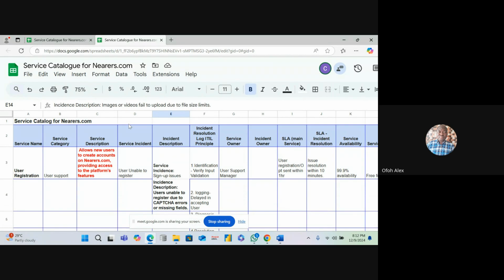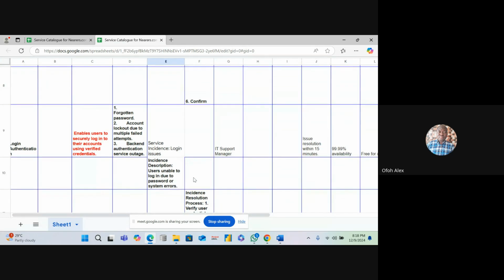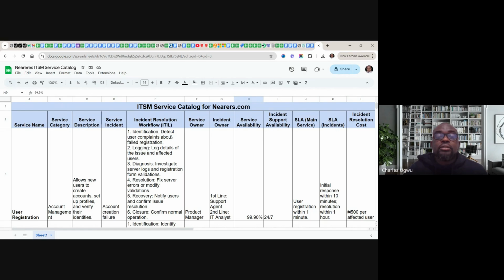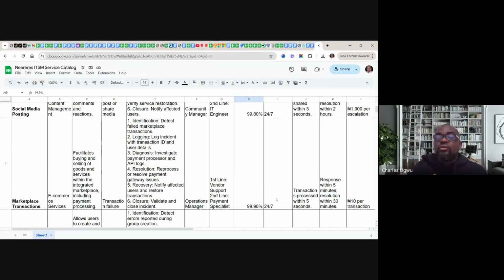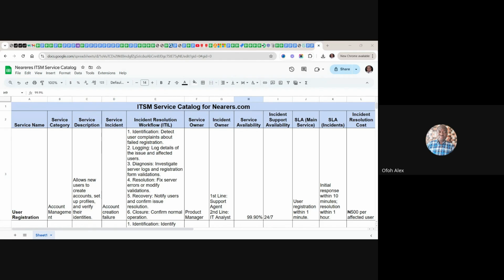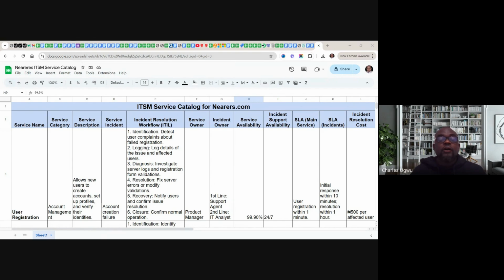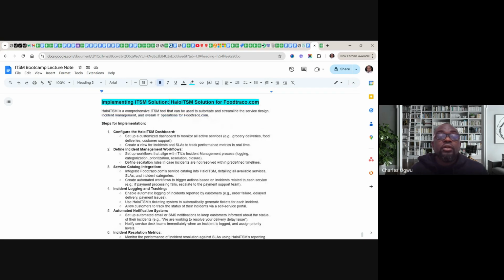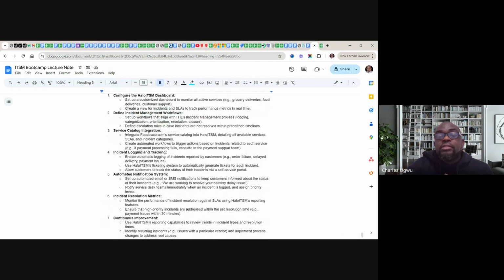9. Nearers ITSM Service Catalog Review